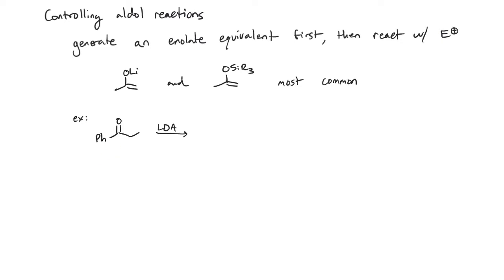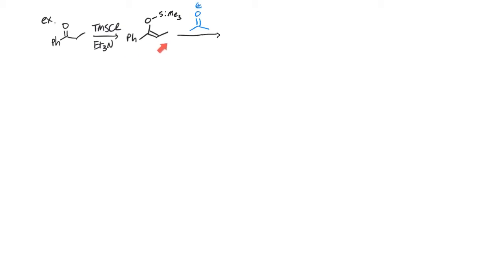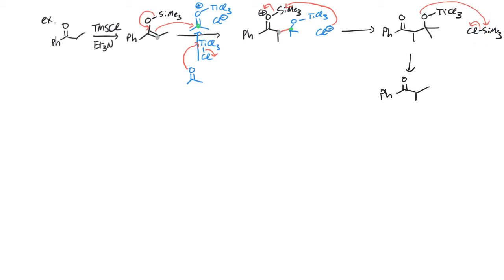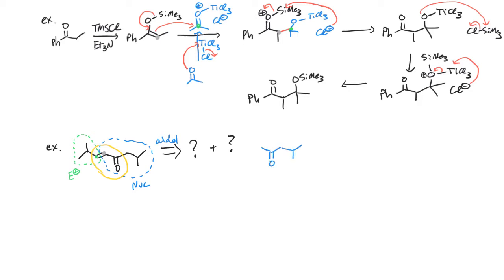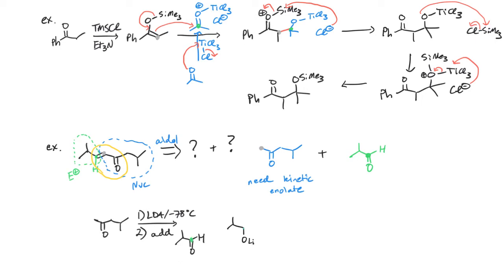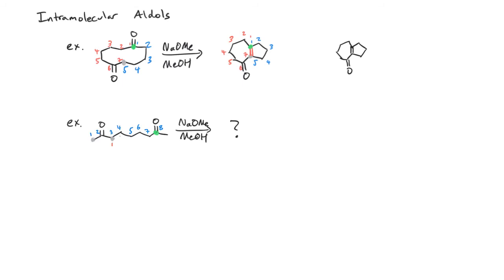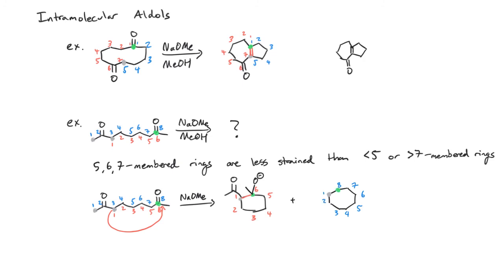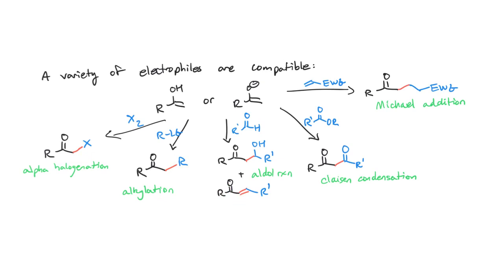Aldol Reactions 2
This lecture continues a discussion of aldol reactions, with a focus on achieving crossed aldols where multiple enol(ate)s might be formed.

Prepared for Chem 212 Organic Chemistry II at Macalester College